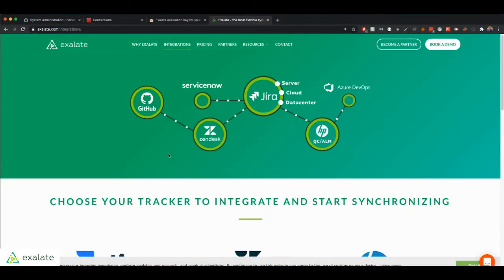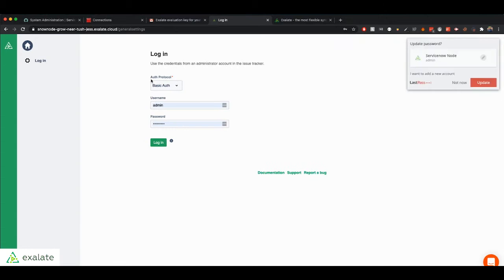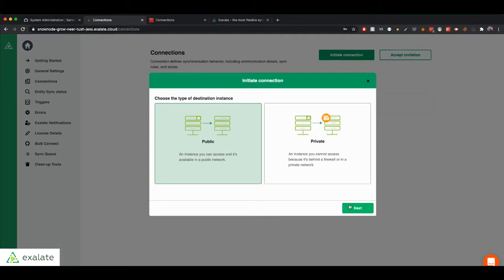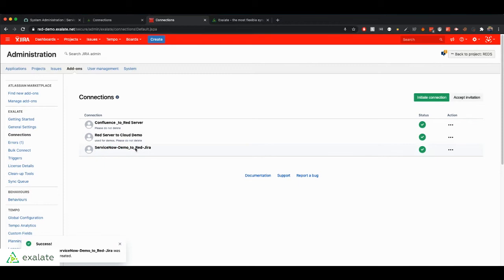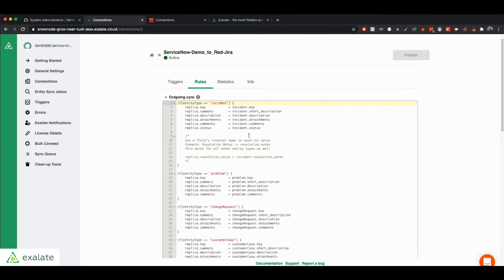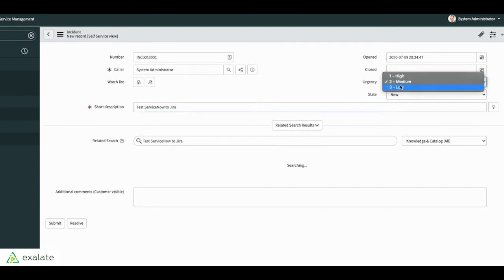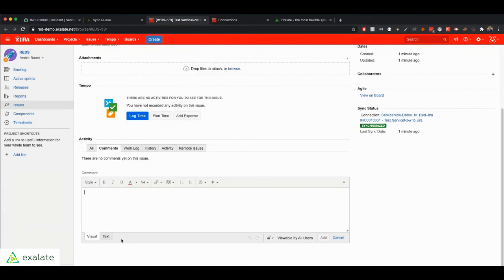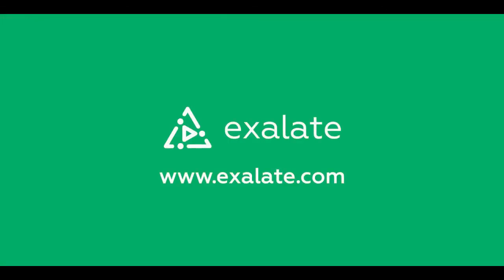ServiceNow Jira Integration: How to Integrate ServiceNow and Jira Bi-directionally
ServiceNow Jira integration is a common use case for synchronizing ITSM and Dev teams. So in this step-by-step tutorial, we're going to show you how to bi-directionally integrate ServiceNow and Jira in a simple most flexible way using Exalate

Exalate is a cross-company integration solution that can be used to integrate different issue trackers and work management systems like Jira, ServiceNow, Azure DevOps, Zendesk, GitHub, and many more.

00:00 - Basic Set-up
03:24 - Initiating a Connection
08:50 - Basic Synchronization and Triggers
11:14 - Monitoring the Sync Status

Need help with an integration? Reach out to one of our partners in your location